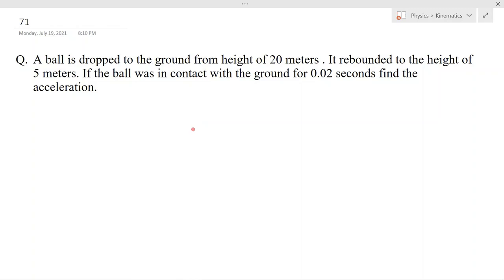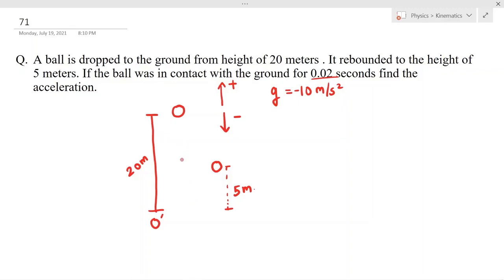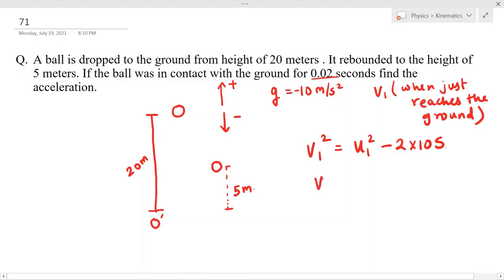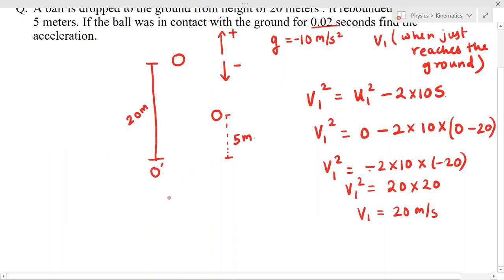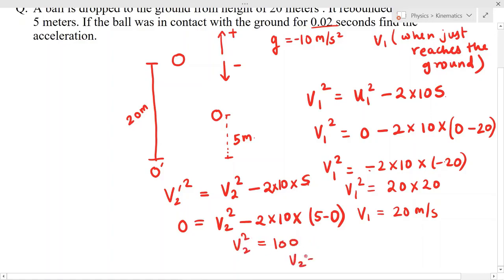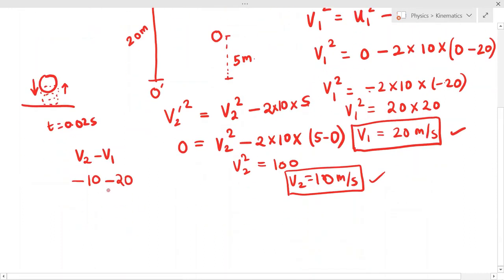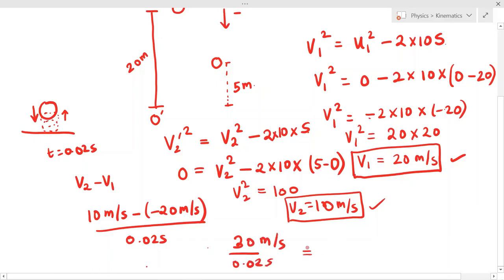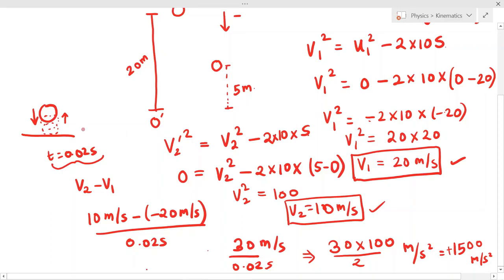Ball dropped from height